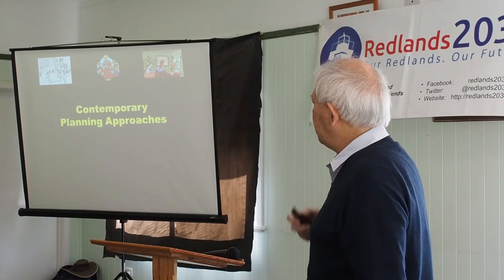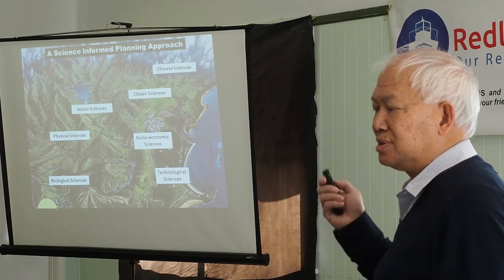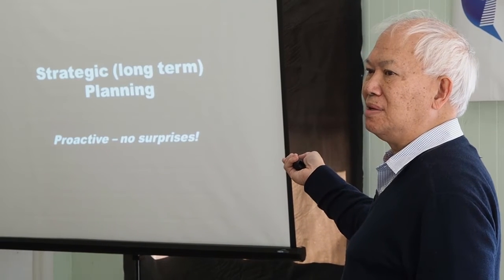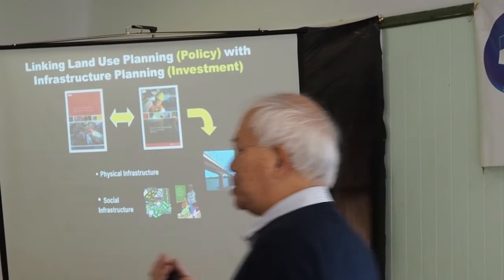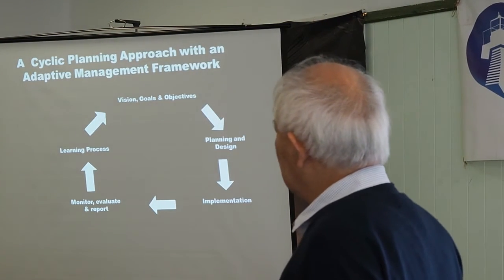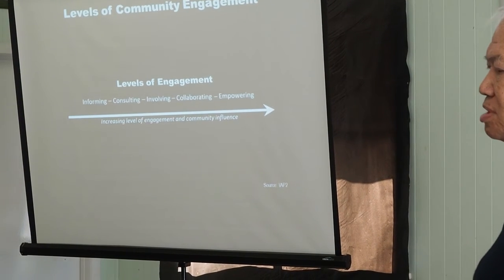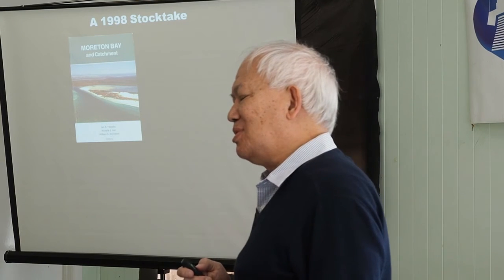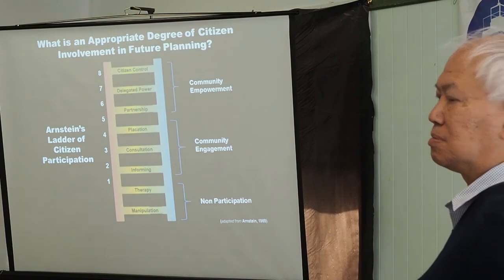Darryl Low Choy - 5th June 2016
Professor of Environmental and Landscape Planning at Griffith University, Brisbane, Queensland, delivers the keynote address to the Redlands2030 Forum on the current Toondah Harbour development proposal.